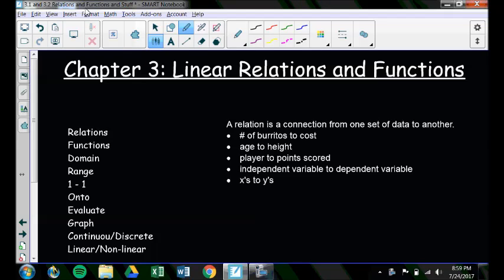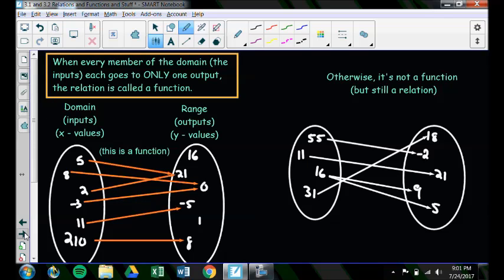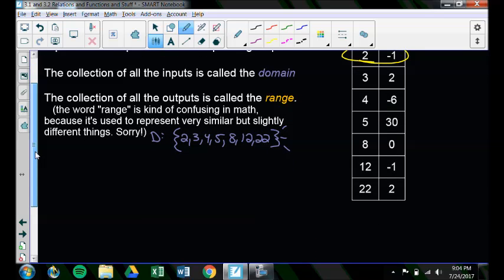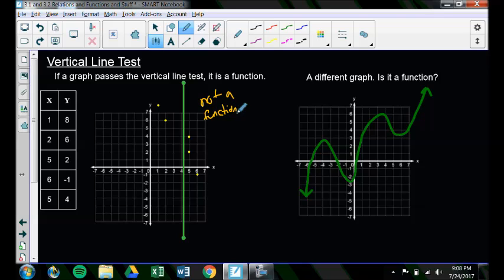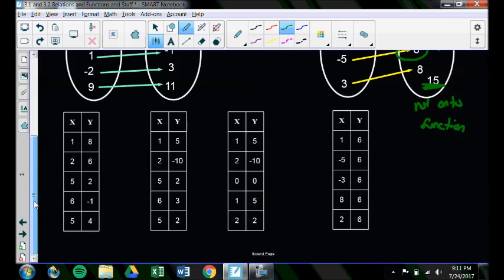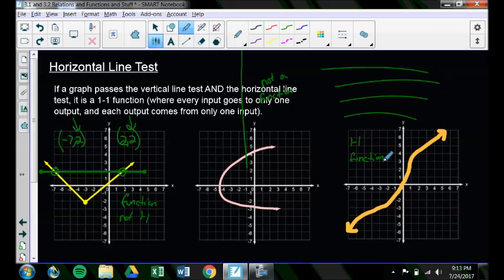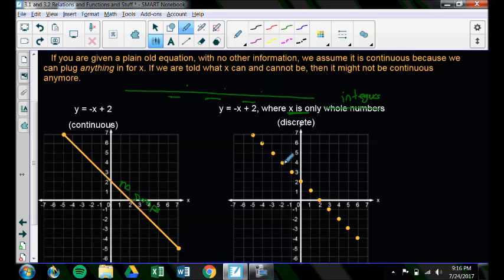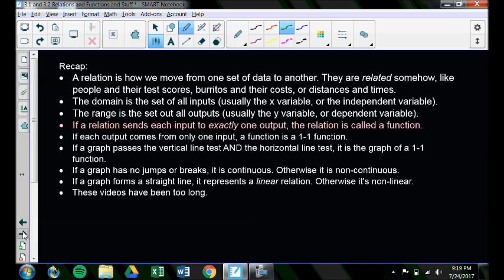How To Tell if a Relation is a Function - Measured Math Alg 2T Ch3.1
0:44 Intro to mappings
1:25 Mappings, Tables and Graphs
2:48 Definition and examples of a function
3:44 example of students' test, made into a function
5:07 looking at a function within a table, introducing domain and range
6:57 practice problems with tables
8:05 Vertical Line Test (VLT) (sounds like a decent sandwich)
9:11 Looking at an In-N-Out menu as a function
10:24 1-1 and Onto
11:09 Example/Practice problems of one to one and onto
13:06 Horizontal Line Test (HLT) (Less appealing sandwich)
14:43 Continuous and Discrete
15:38 Further Discussion of Continuous/Discrete
15:47 Brain Freeze
17:20 Example of Discrete relations in basketball
17:21 Also, I was trying out a new background. No Bueno.
17:53 Linear Relations
19:49 Recap

A worksheet that accompanies this video, with answer key, can be found In fact, I have curriculum for the whole chapter available. Check it out!